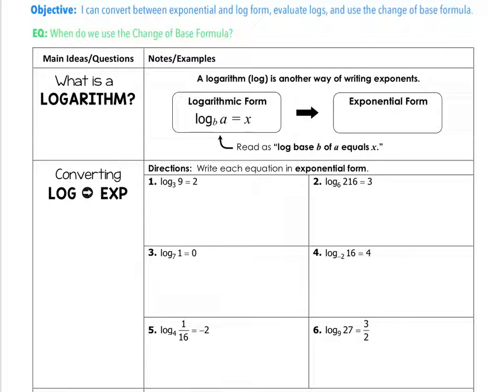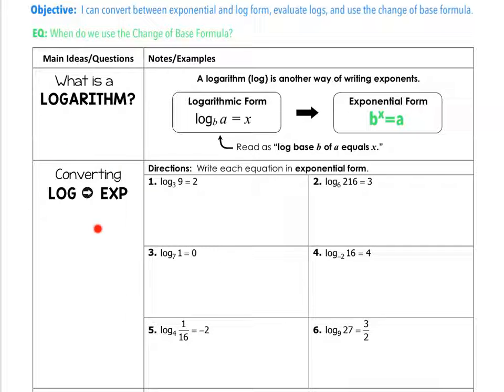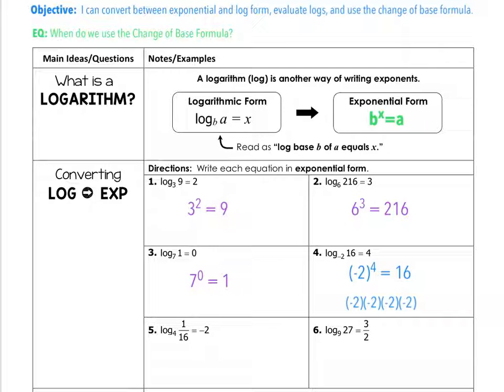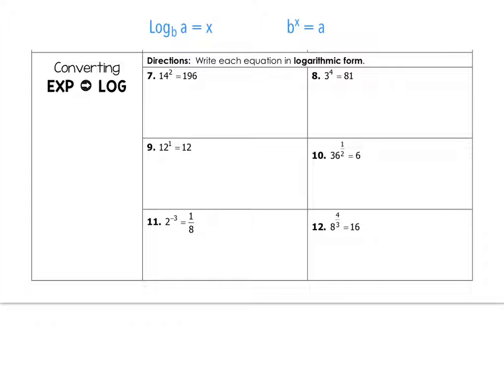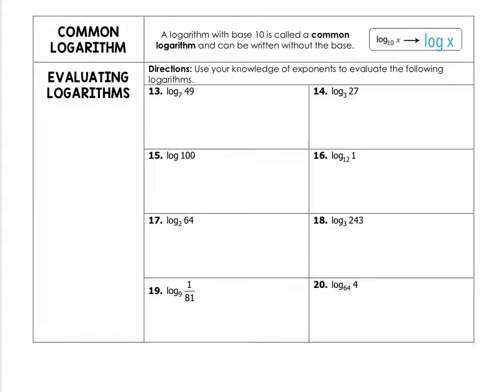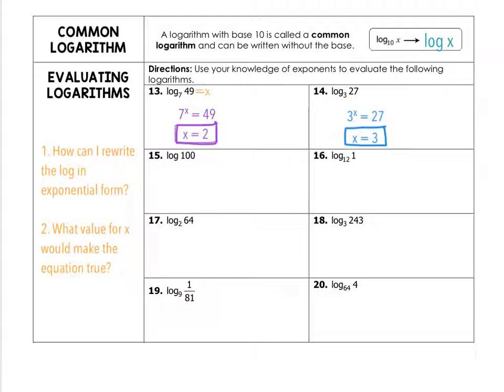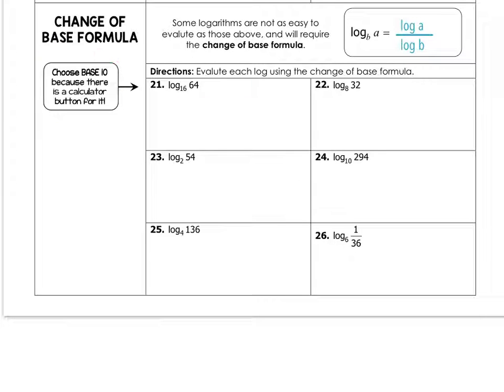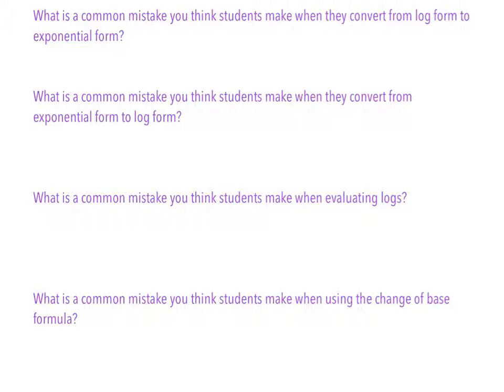Intro to Logs